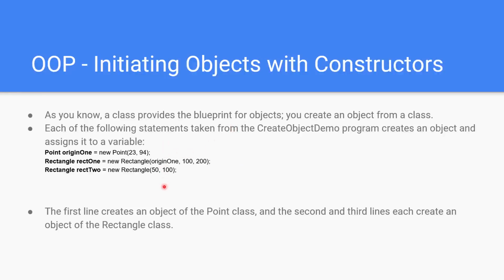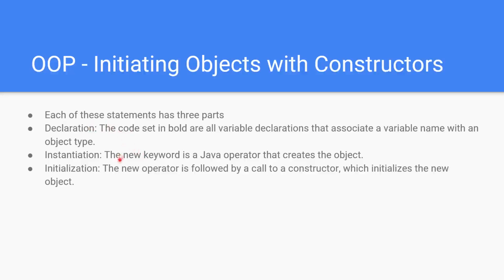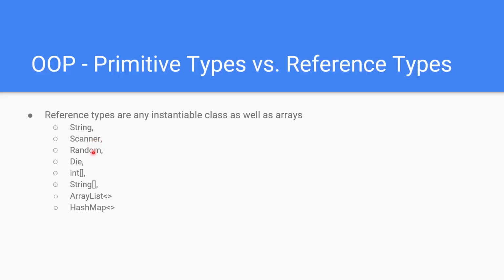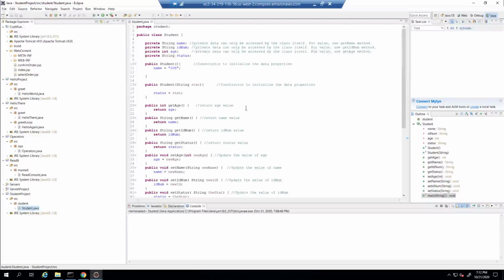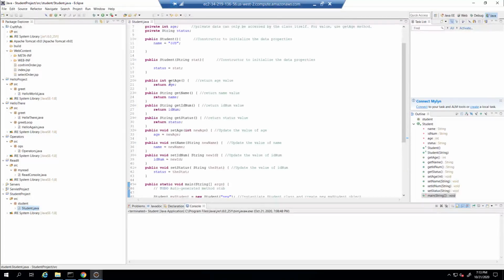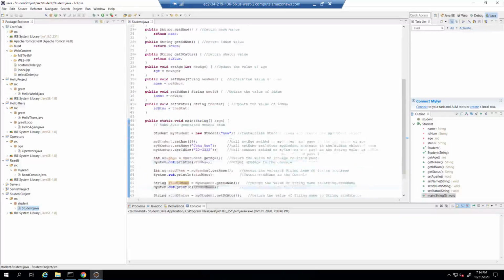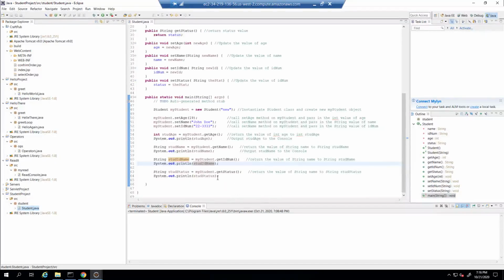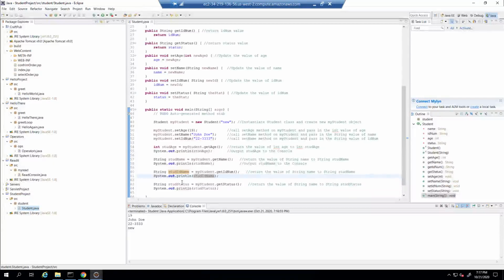Java for Beginners: Session 3.3 - Constructors & Primitive and Reference Types and Assignment